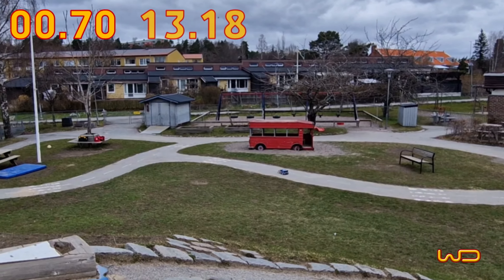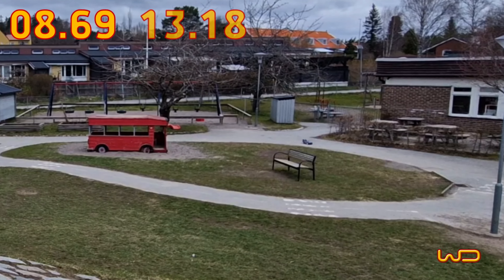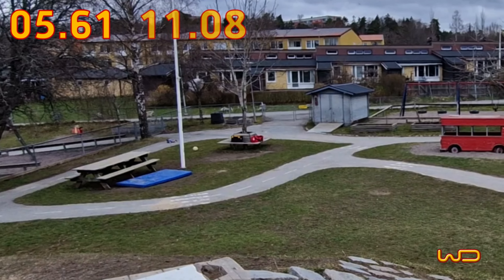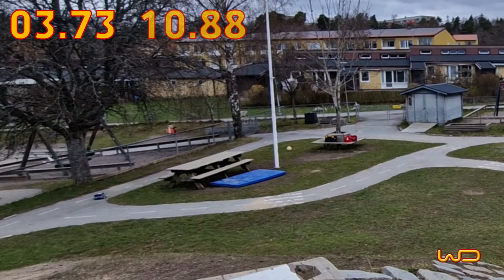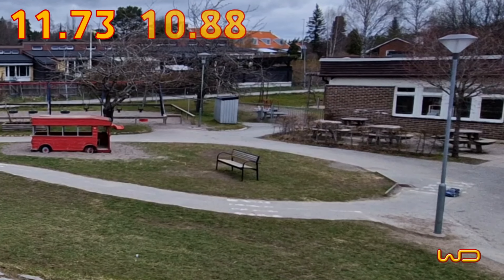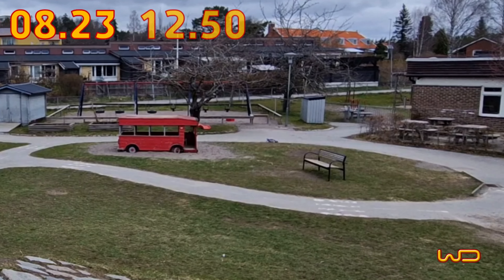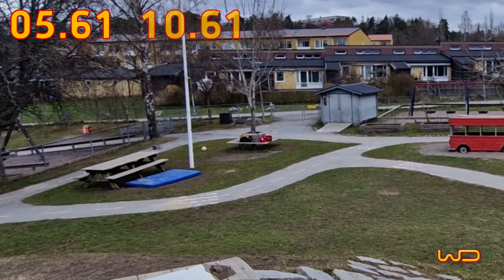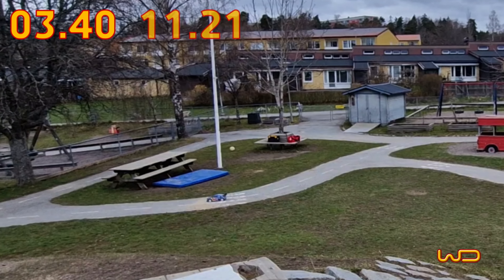CEN Puma @ Tygeln '24.04.20 [Test] [Qwik Kut]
Here's a driving vid from the 2nd test of my new CEN racing M-Sport Ford Puma Rally 1. I was getting more used to the car and I also think my upgrades was helping me to feel better and be more precise in my driving. Some moments are always tricky to avoid due to the shifting track conditions but overall, I think there was a noticeable difference in the feeling which also reflected in the lap times! :)
Oh! I almost forgot to mention, I also added a servo saver from Xray to protect my new servo.

Change log
Steering servo:
   Savöx 1258TG   (instead of stock servo)
   Xray 372503   Composite Servo Saver - X-stiff   (instead of stock servo arm)
Transmitter/Receiver:
   Sanwa MT-44 / RX-472   (instead of stock radio system)